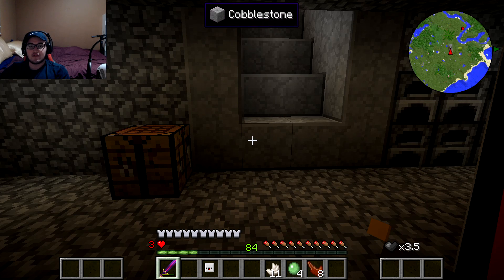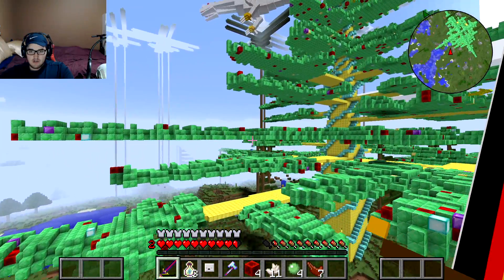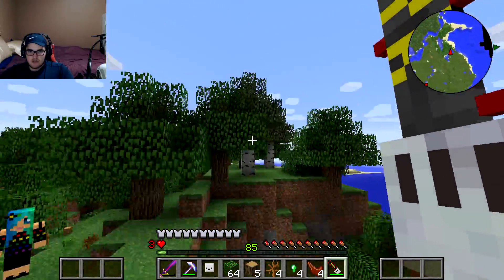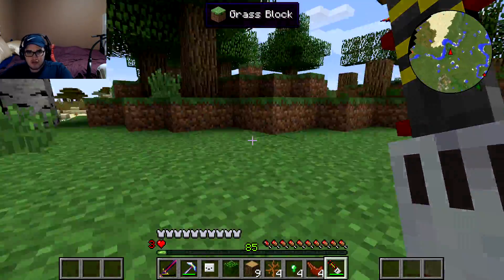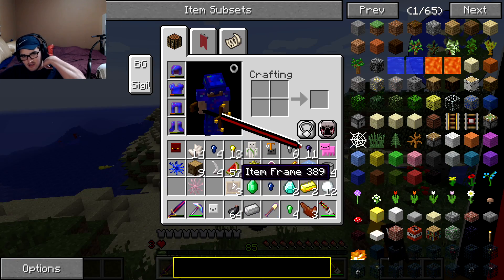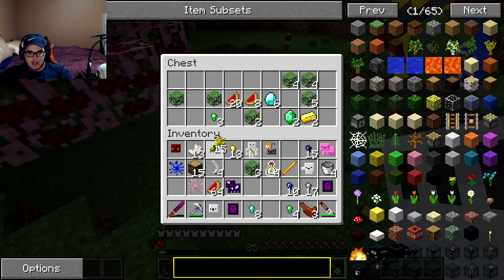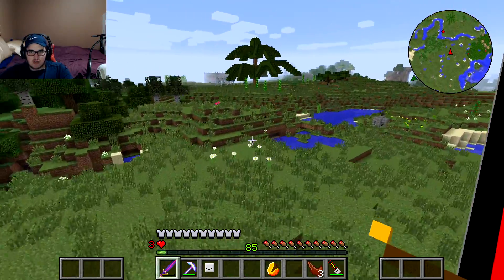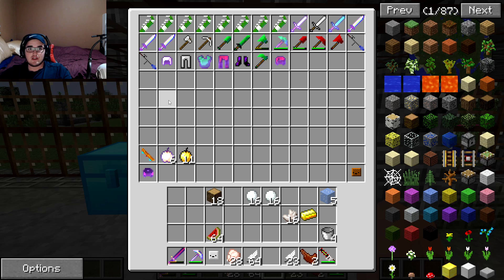Modded Minecraft Crazy Craft: Avatar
Today we go Inventory Pet hunting and fight some bosses